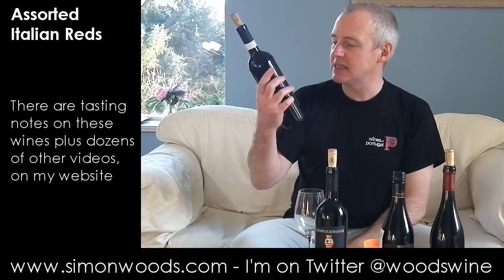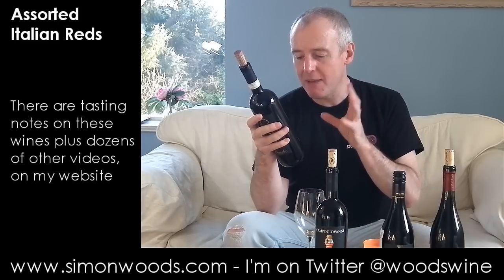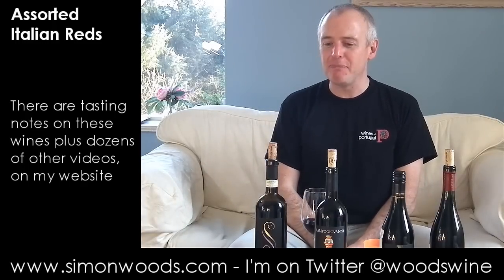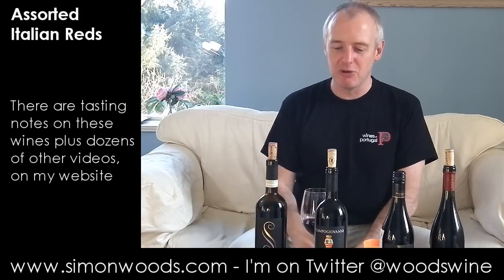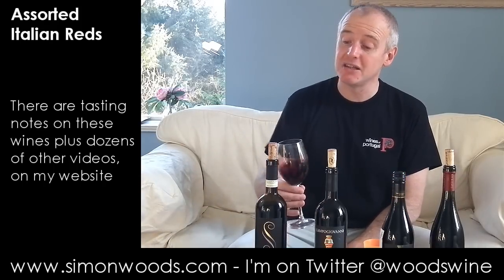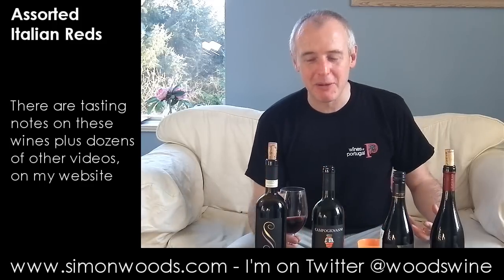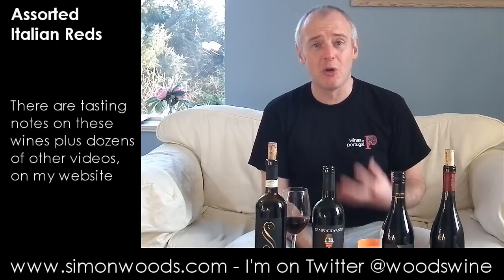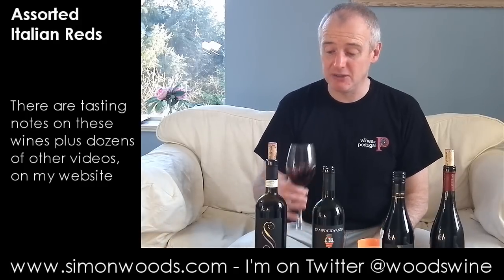Wine with Simon Woods: Assorted Italian reds - Brunello, Monferrato, Primitivo etc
Four quite different red wines from equally different corners of Italy - Simon Woods digs in with gusto